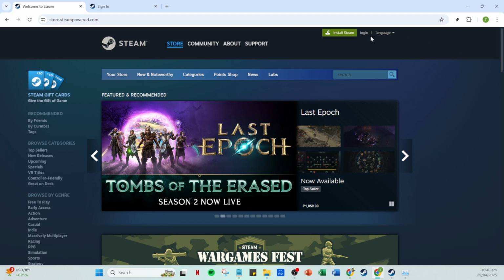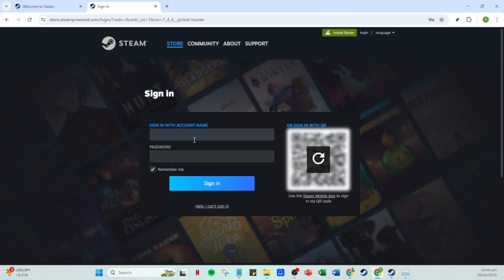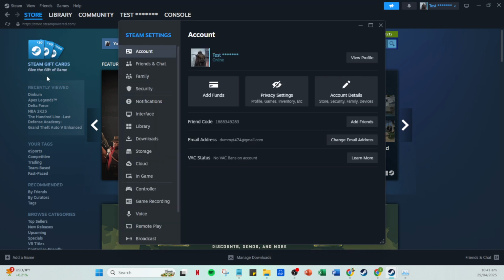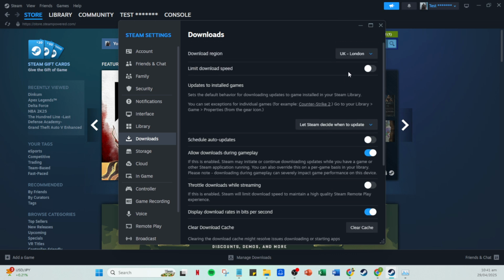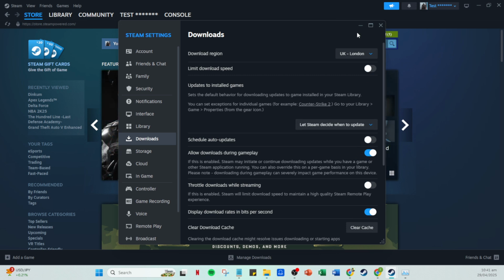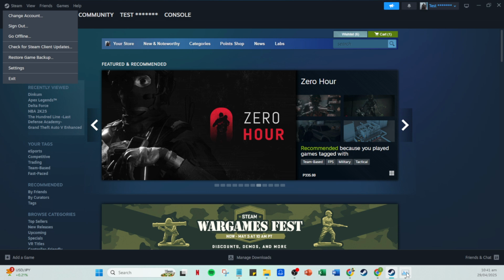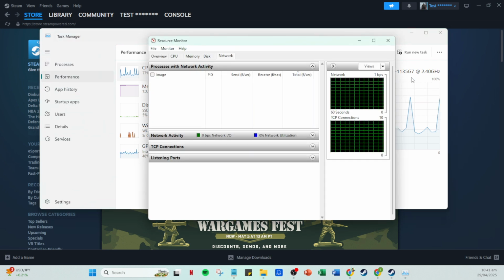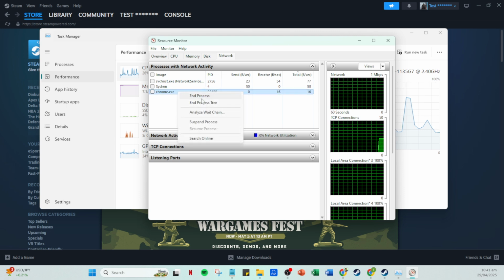How To Fix Slow Steam Download Speed [2025 Full Guide]